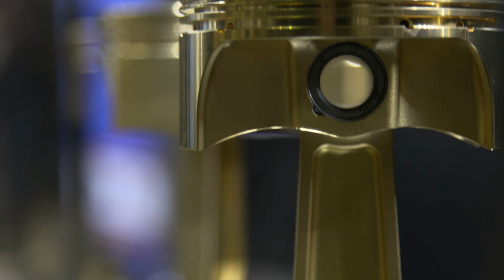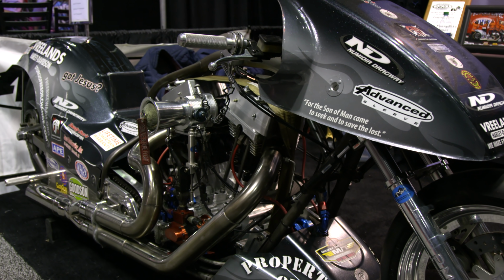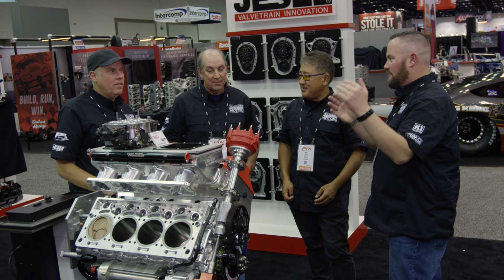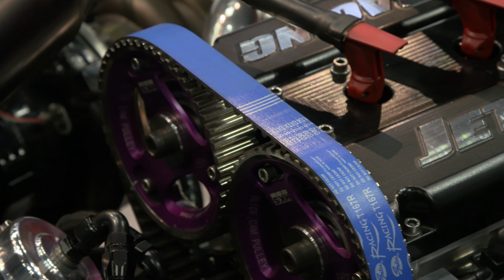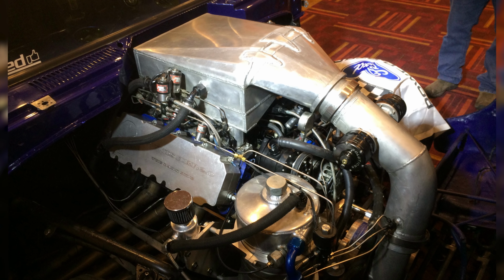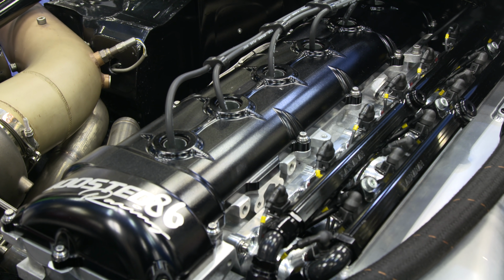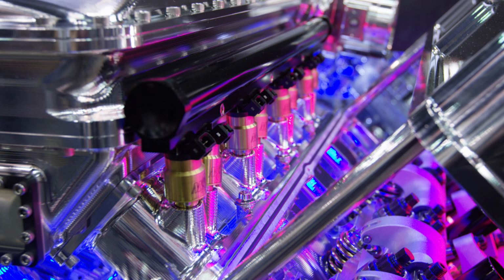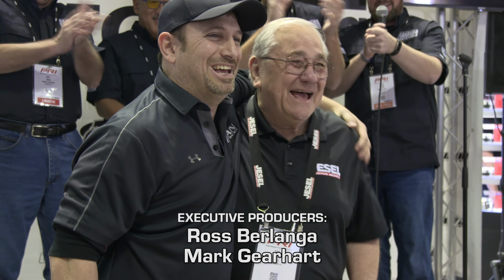Masters of Motors Returns to PRI 2018! S01 EP02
The boys are back at it again! This time at the Performance Racing Industry trade show with hardcore racing engines! Check out our PRI episode below and learn more about the Masters of Motors